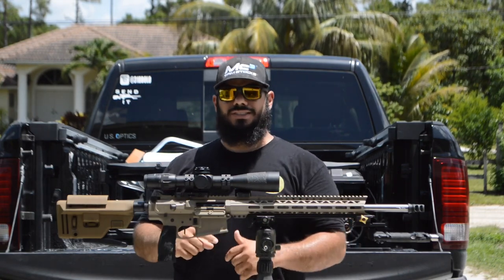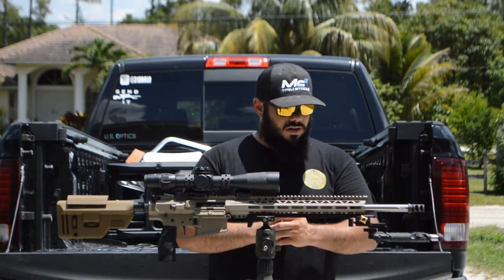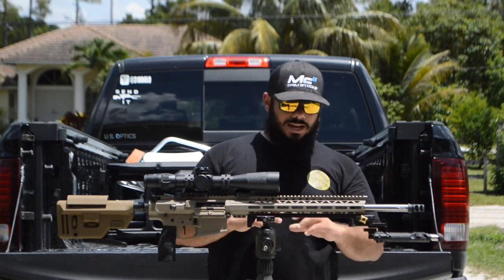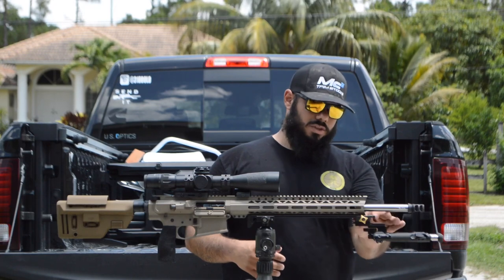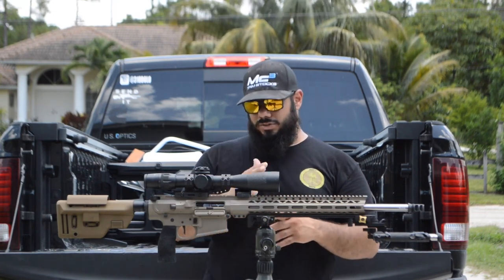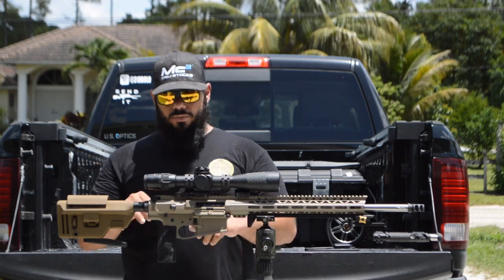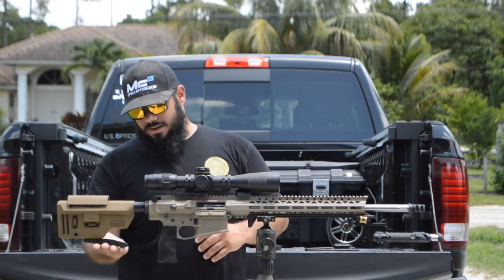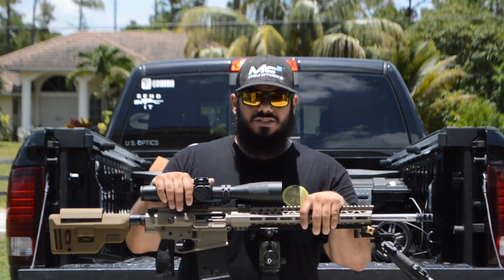Live free Armory AR 10 competition build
Just a quick overview of the components and parts used for this build.

thecassettecompany.com.       Bolo20